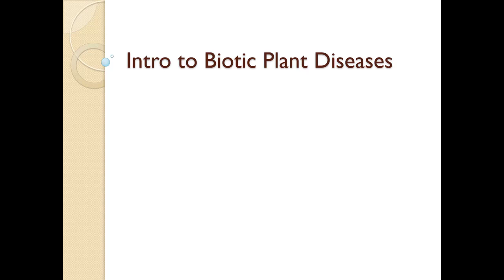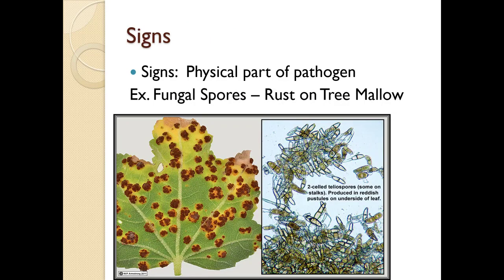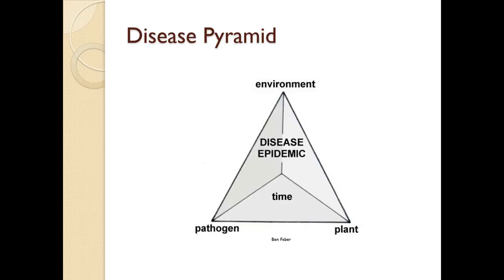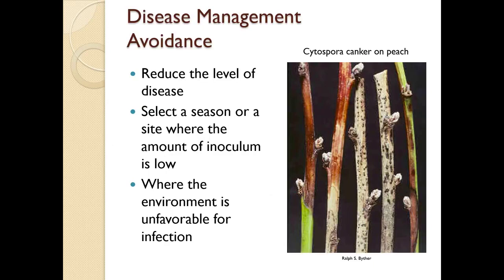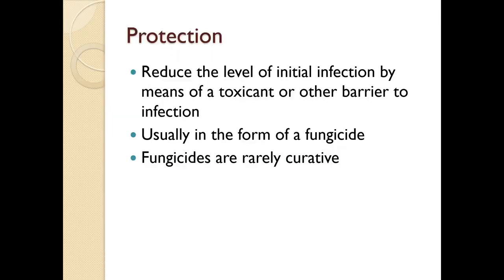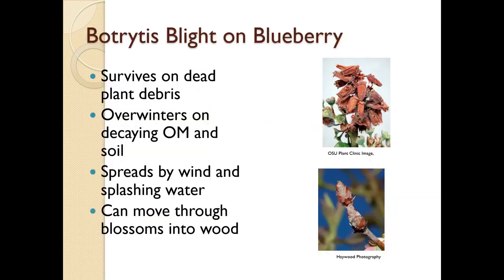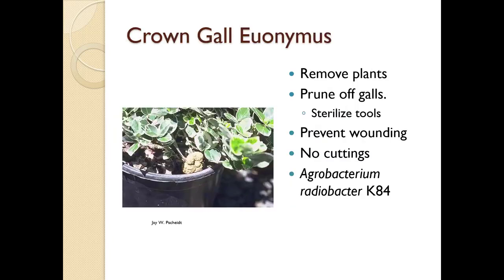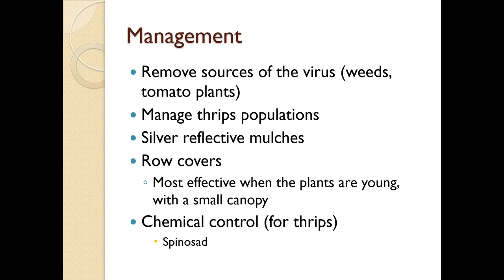HORT 118 Introduction to Plant Diseases